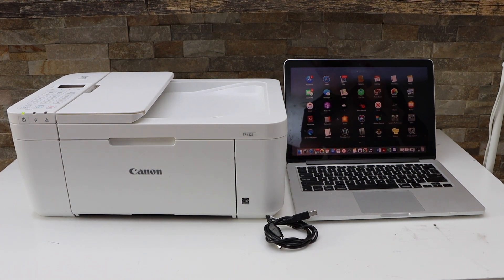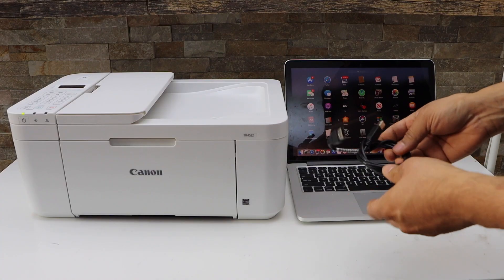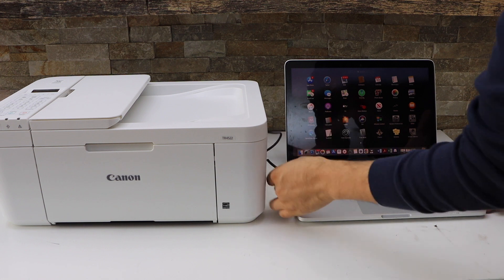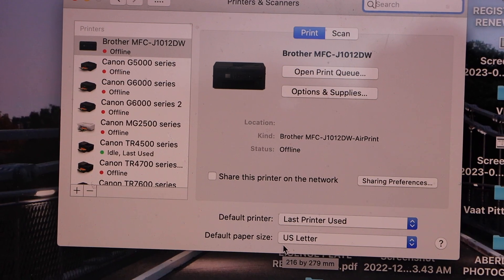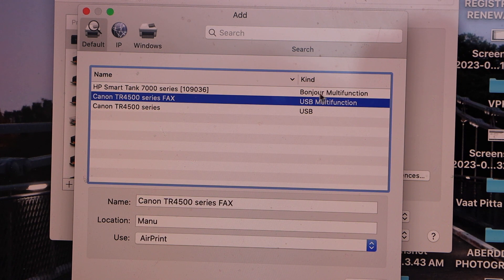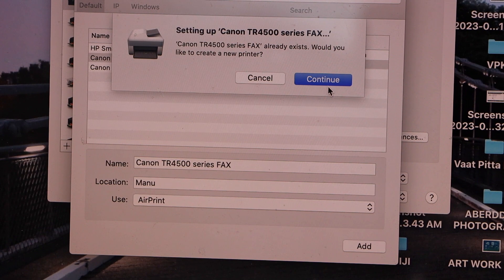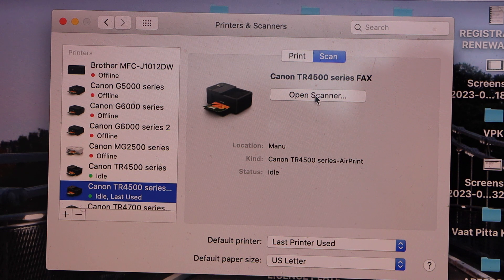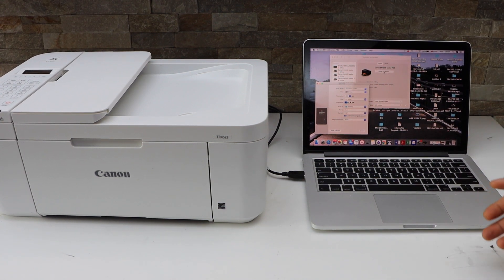Canon TR4500 USB Setup | Quick Setup For Fast Printing & Scanning | Canon Printer Easy Setup.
This video tutorial reviews the step-by-step method to do the fast & easy USB Setup of the Canon Pixma TR4500 series all-in-one.